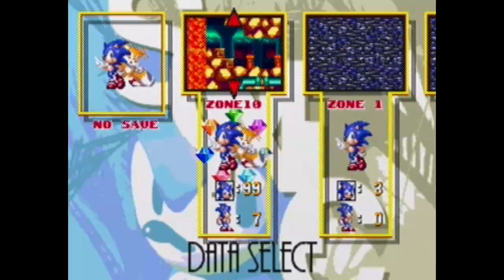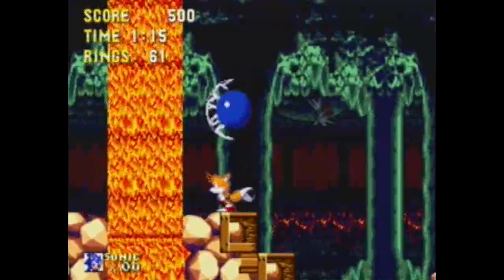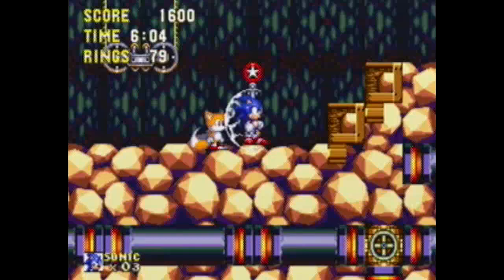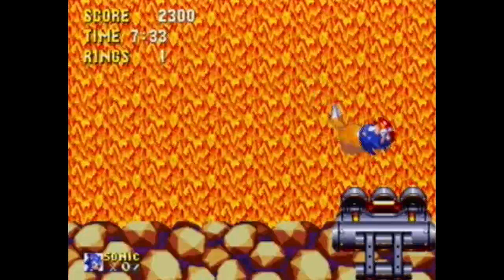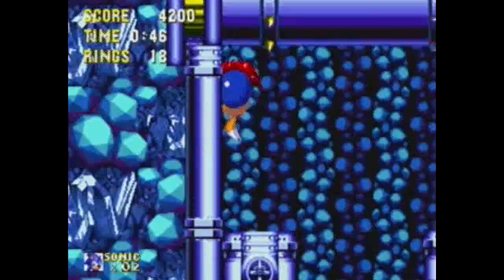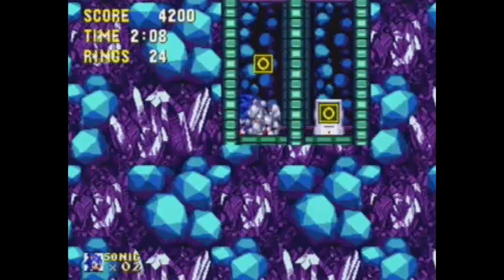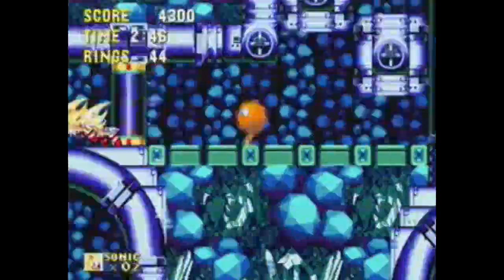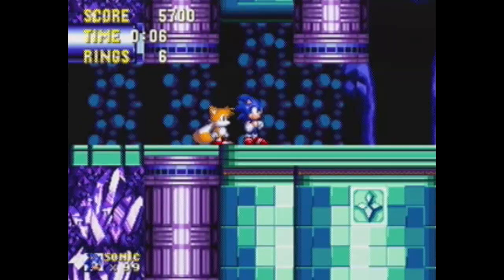RG102: Sonic & Knuckles - Lava Reef Zone Acts 1 and 2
Back in December of 2011 I played a Zone from Sonic the Hedgehog 3, so I think it's about time that I finally got around to playing one from Sonic & Knuckles!

I've always really loved Lava Reef Zone as everything including the music, the level design, and just overall atmosphere is awesome. In this video I also show off Hyper Sonic and all of his abilities, as well as why he is better than Super Sonic. Unfortunately since I have all of the Chaos Emeralds and Super Emeralds we won't be seeing the Blue Spheres bonus game at all, maybe I'll have to play the standalone Blue Spheres game someday to make up for that. :P